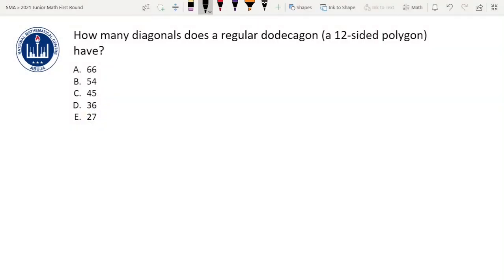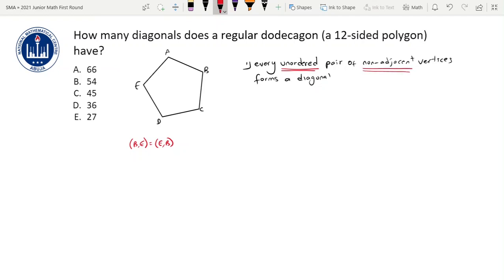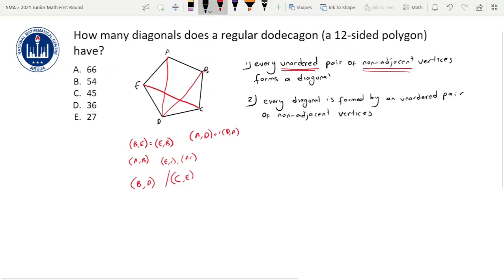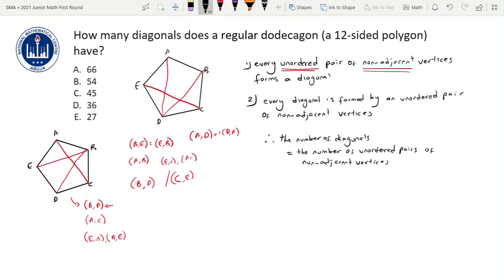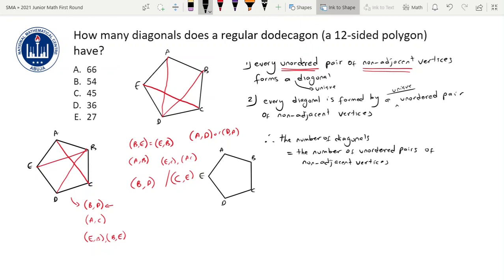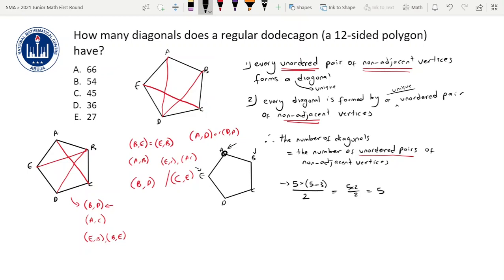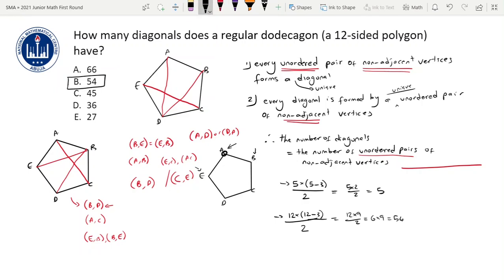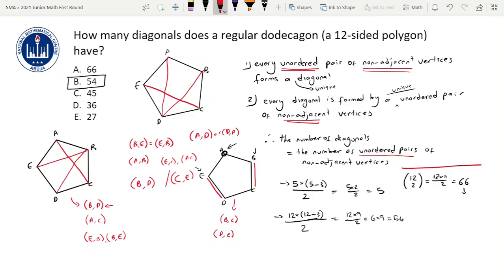2021/2022 NMC Nigerian Mathematics Olympiad 1st Round Junior P49